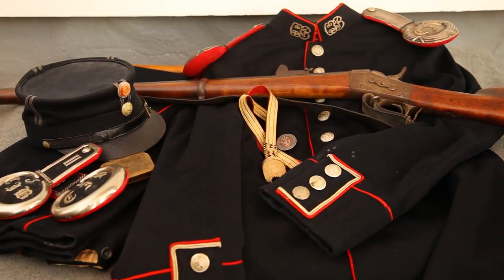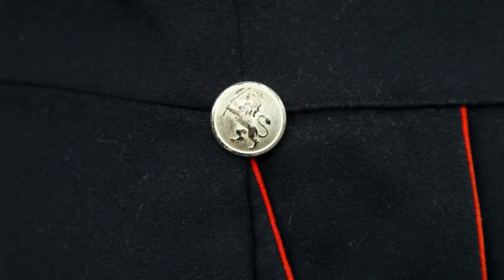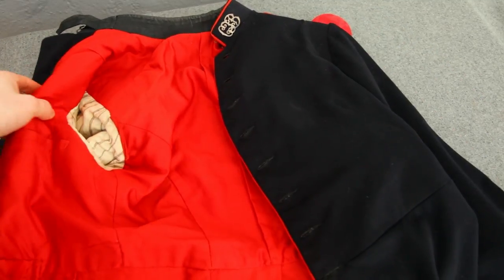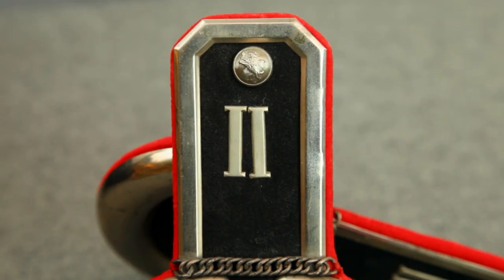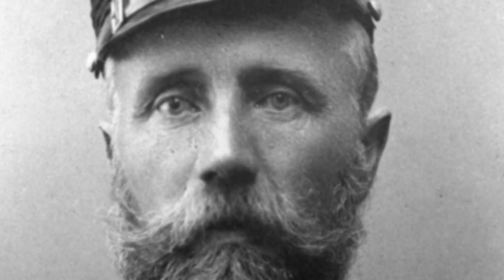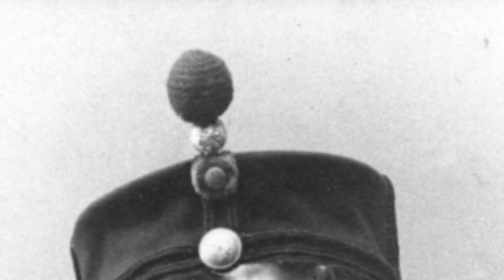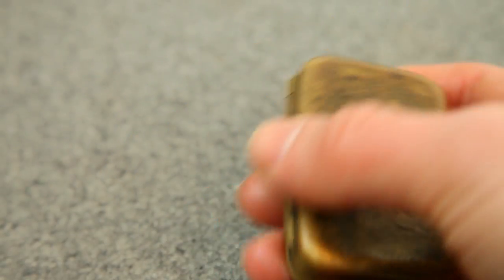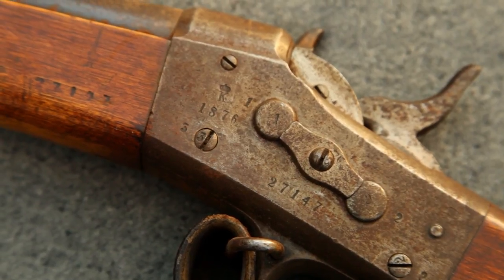WWII H&R - Inside the Vault #4 (Norwegian 1894 Army Uniform Grouping)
WWII History & Reenacting - Inside the Vault is a video series showing historical memorabilia and collectibles from WWII.

This is a norwegian army uniform grouping consisting of a named model 1894 uniform and  accessories.

(Gear used in this particular video = .)